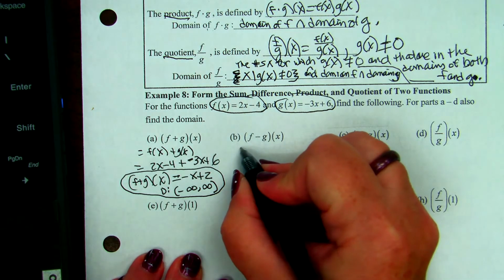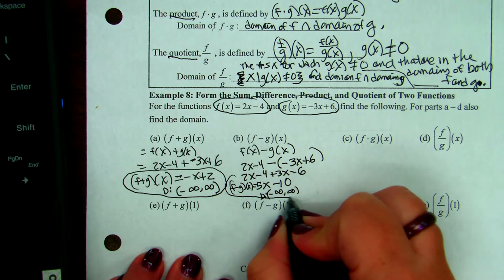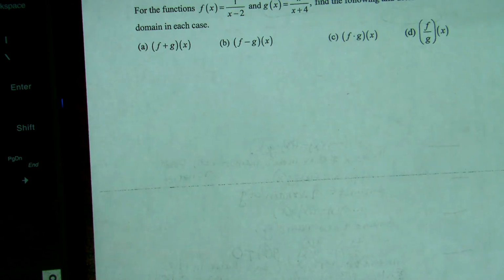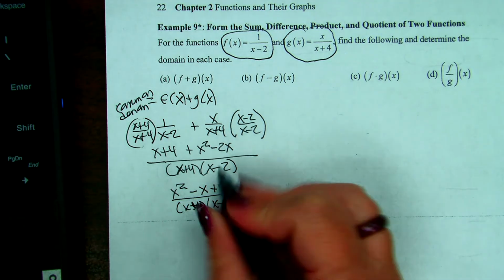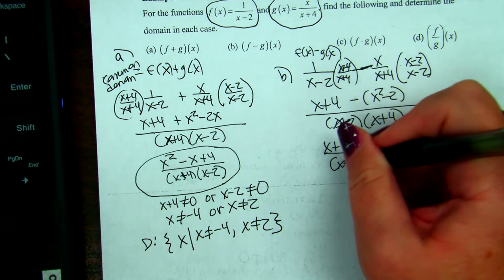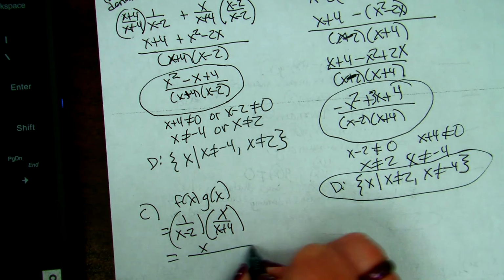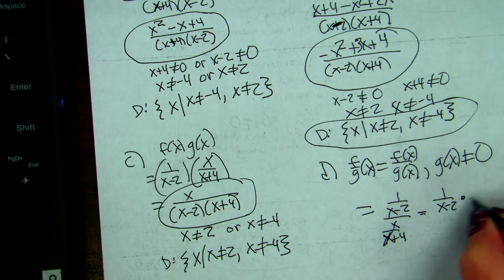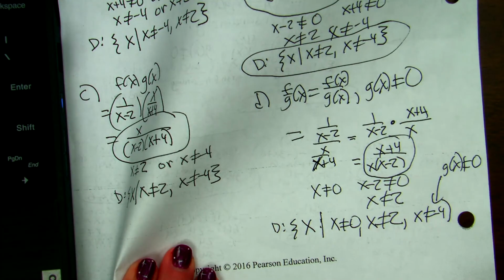Video 2 1 Day 3 Part 2 8 28 20